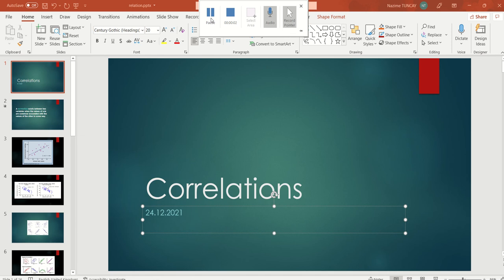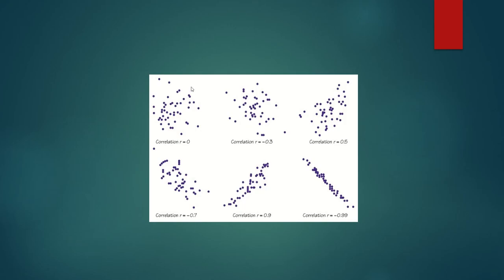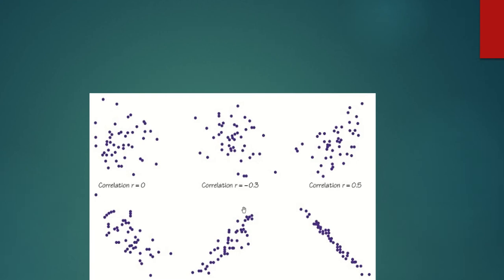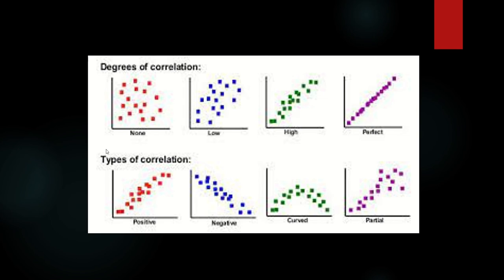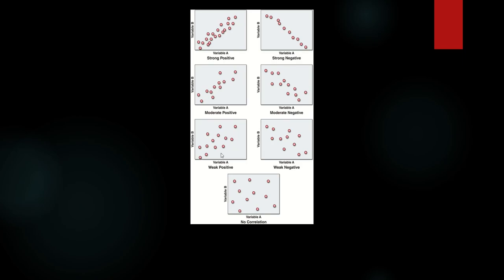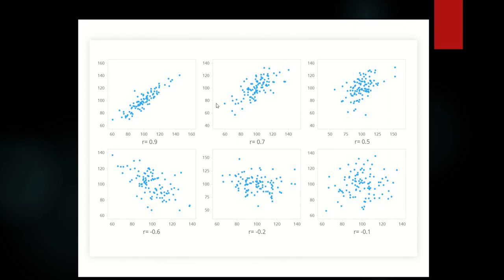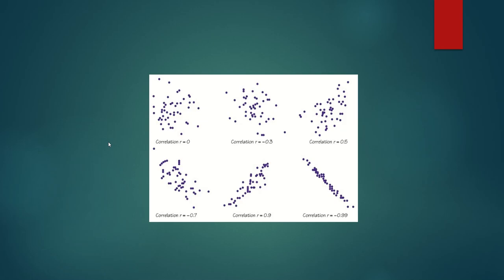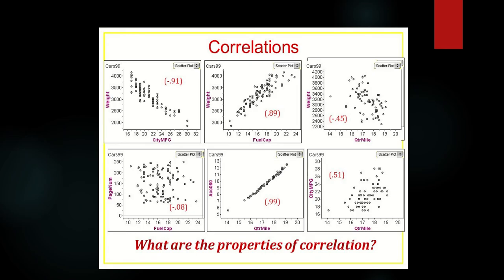Correlations SDS115 24 12 2021